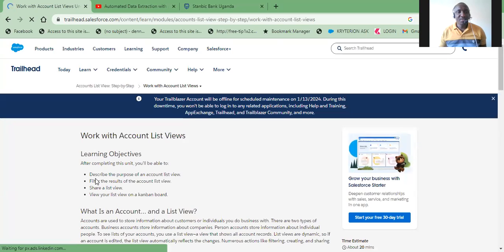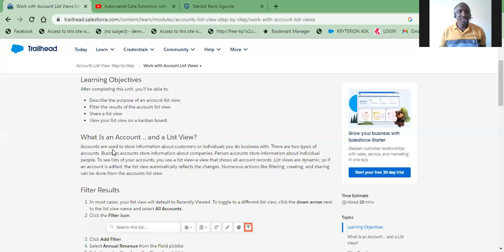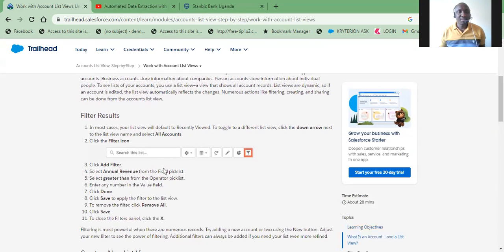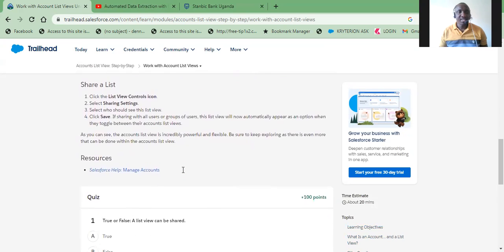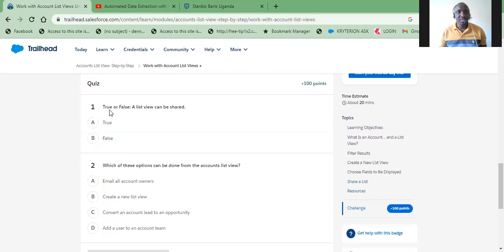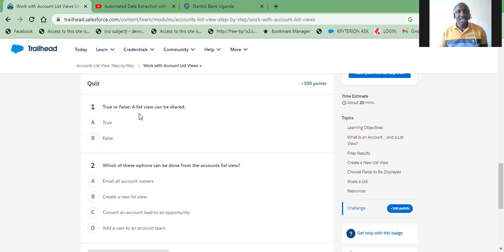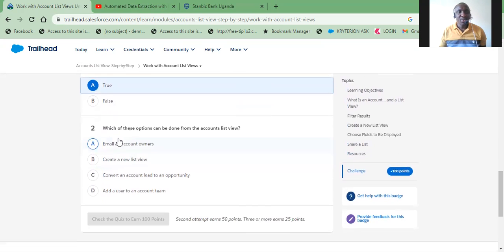Accounts List View Step by Step || Salesforce Trailhead || Quiz Module